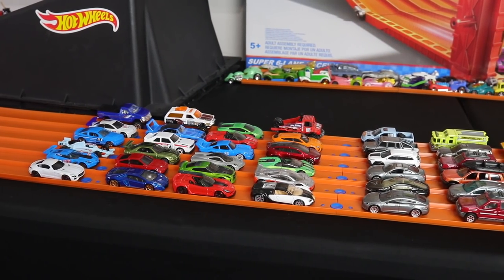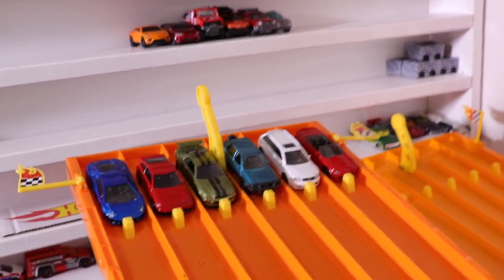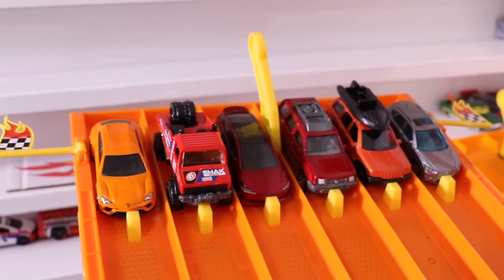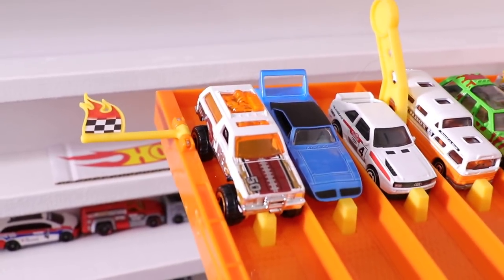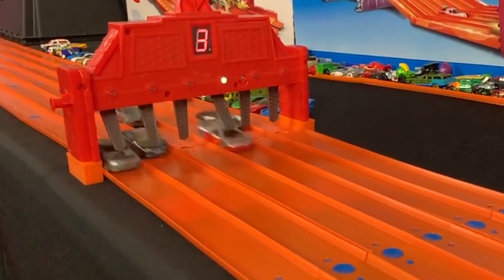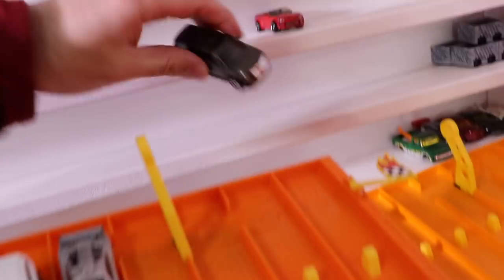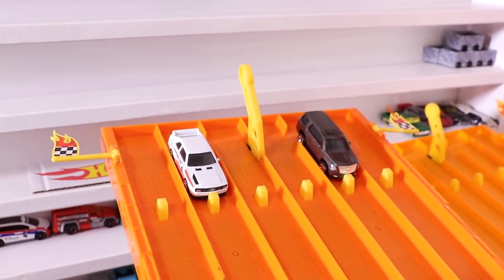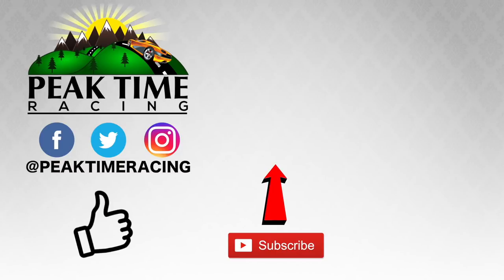Hot Wheels vs Matchbox Ultimate Tournament